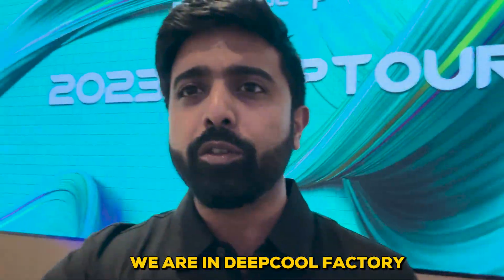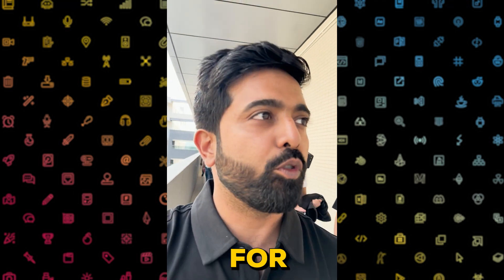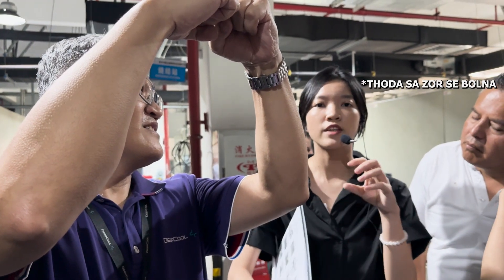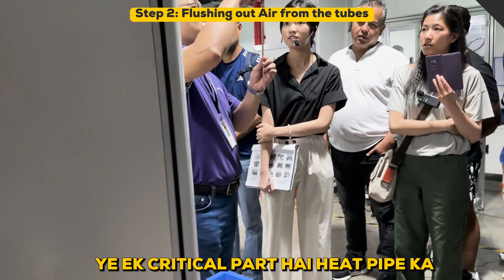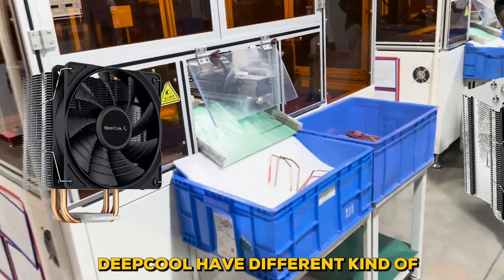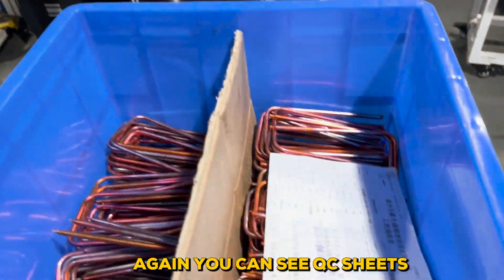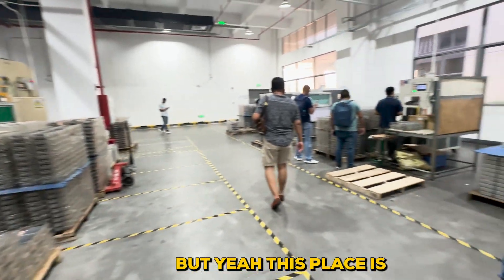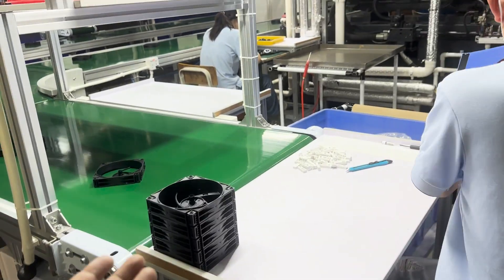How are CPU Coolers Made? Inside Deepcool's Factory in Hoizhou, China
Deepcool is one of the world's leading Hardware & Thermal Solutions Provider -  and we're inside their CPU Cooler & Fan Manufacturing Factory to find out how their made - Stay Tuned for Part 2